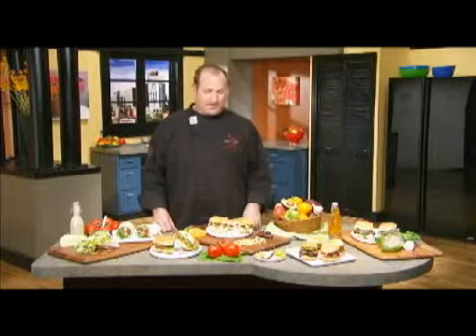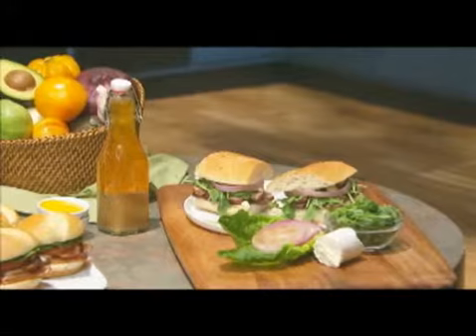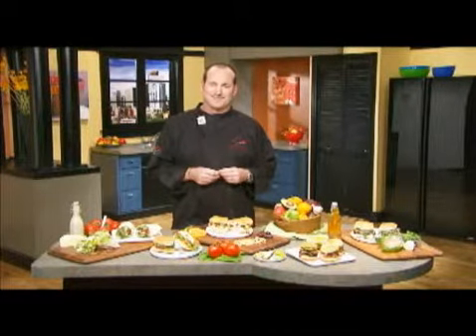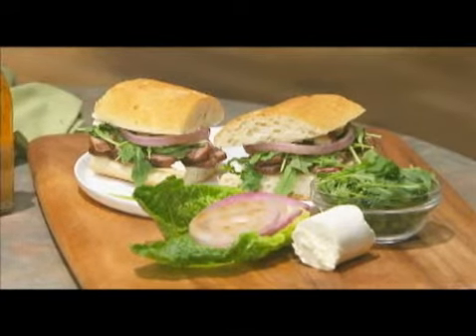Chef Zachk Calkins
Chef Zachk Calkins VP of Quiznos